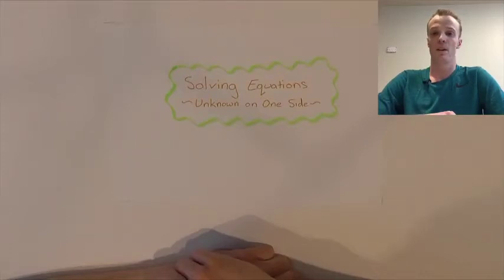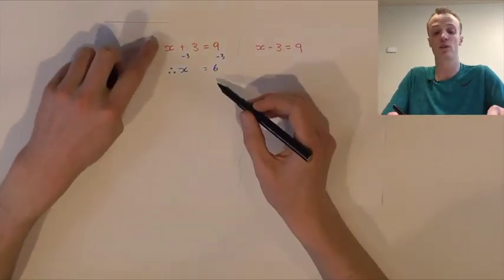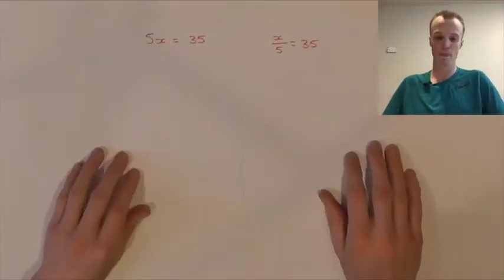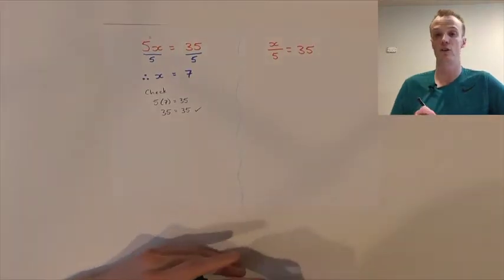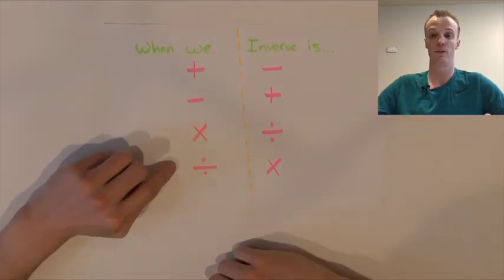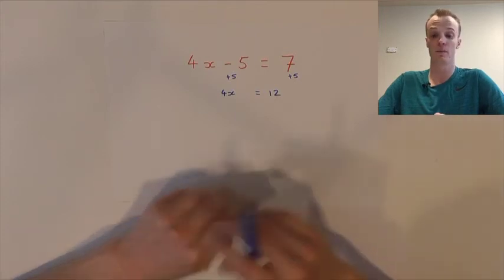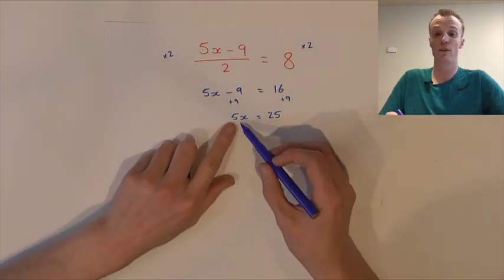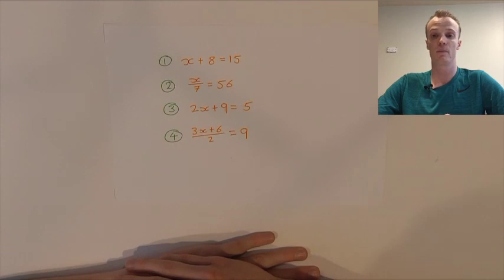Solving Equations - Unknown on one side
This video is an introduction to the core skills that is required to be able to solve equations with the unknown on one side.